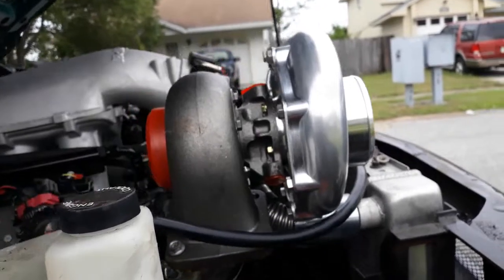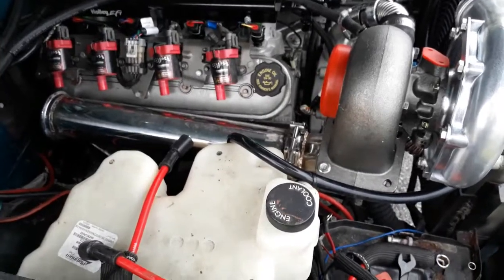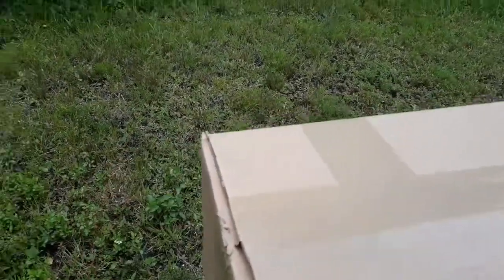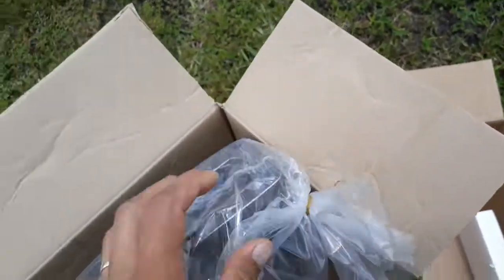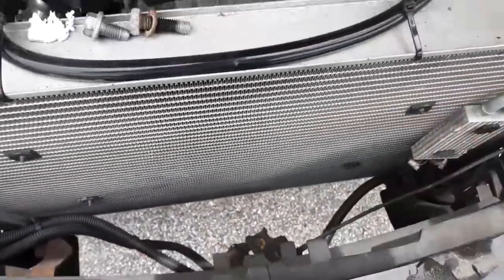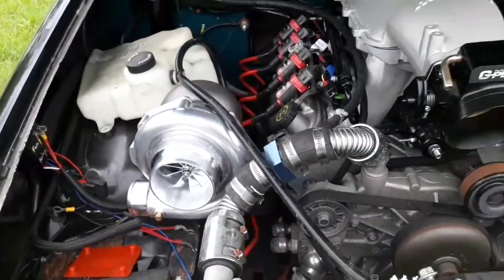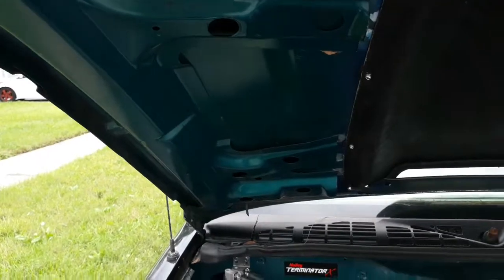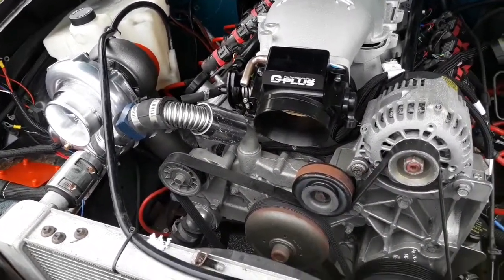Sonoma LS Turbo Build Part 3 ( Built Turbo log did not work) ( Bonus footage strange pig sounds).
So the turbo log did not work for the Sonoma swap set up. It was too long and it gets in the way of my upper radiator hose. Plus I did not account for my #8 plug wire my log got in the way. The new and cheap LS Turbo log fits great plug wires fit as I demonstrate in the video. Also it does not affect my upper radiator hose. However my coolant reservoir does get in the way. I will come up with a solution as to where to place it or purchase a new aftermarket one for proper fitment.